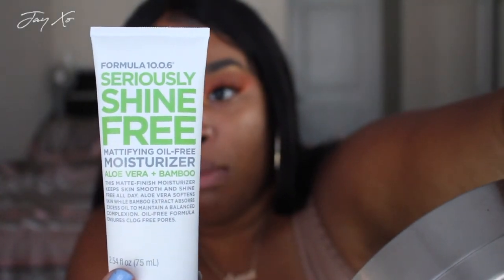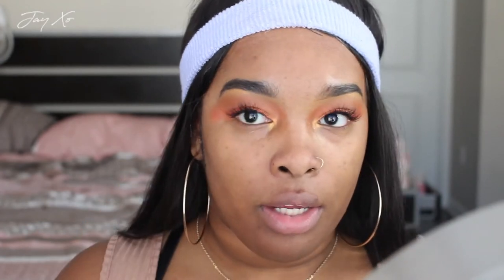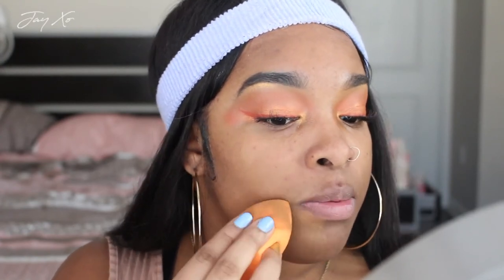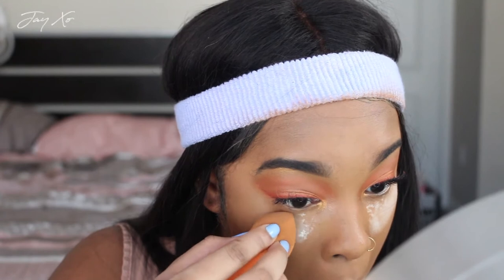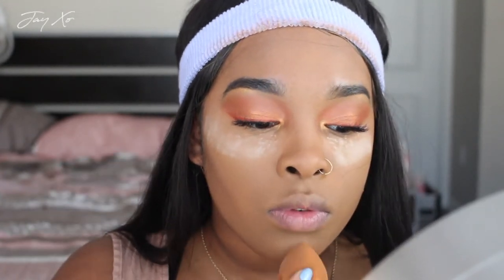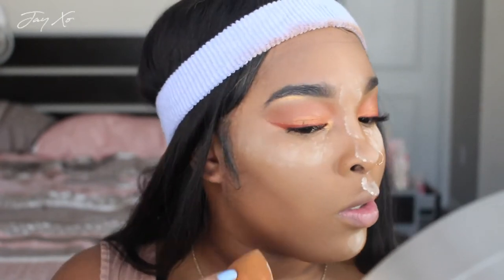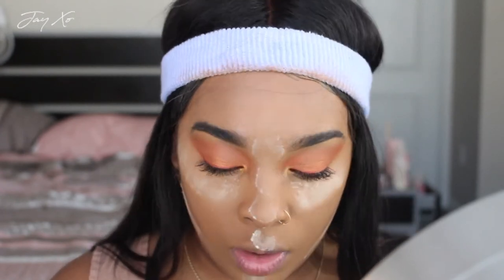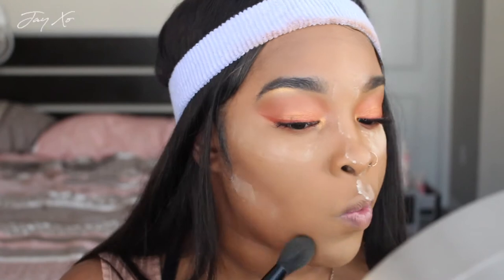Fenty Beauty New Foundation Shade, Concealer and Powder Review | Is it worth my broke a$$ coin?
Hey guys as many of you know im a student so purchases like this arent too common since my broke ass is in school but I was fortunate to come here today and let you know if its worth yours as well.

 -Get Connected-
Editor: Final Cut Pro X
Camera: Canon Rebel T5i
Lens: Kit  Lens 18-55mm & 55mm f/1.4